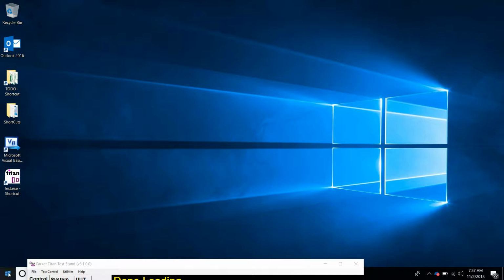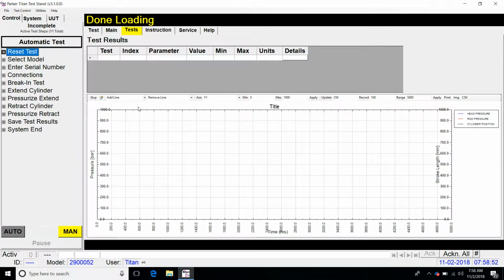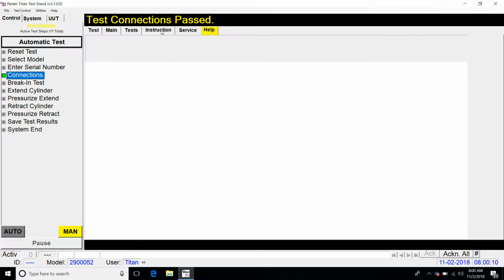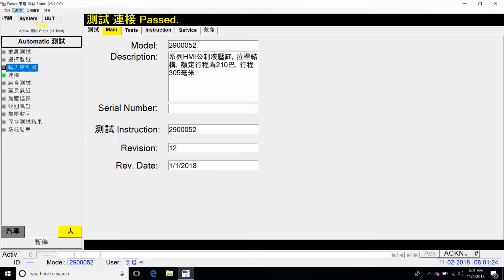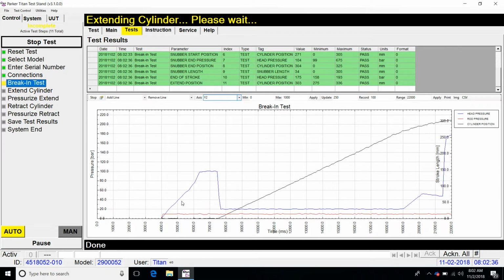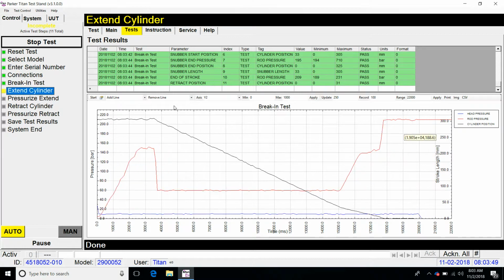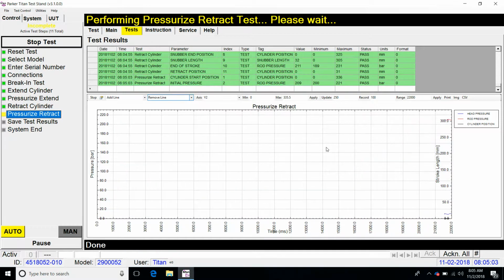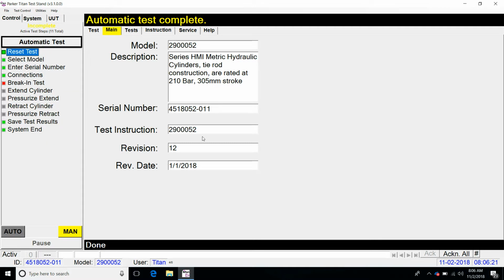Titan Test Software Operator's Interface